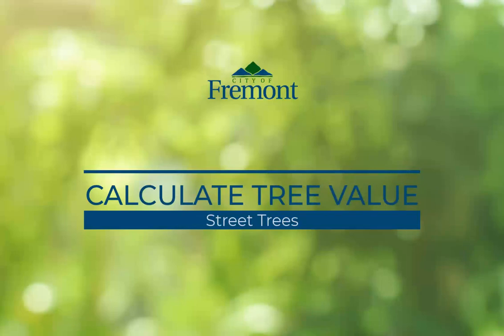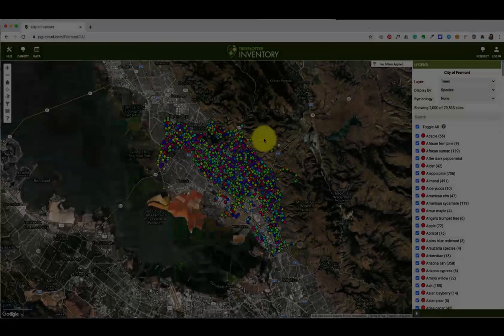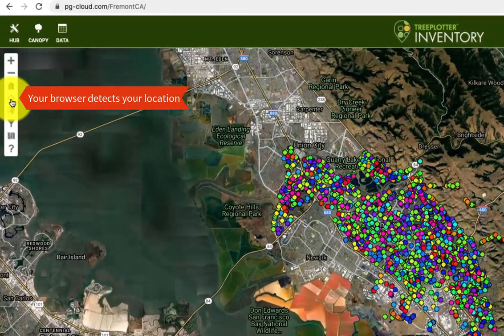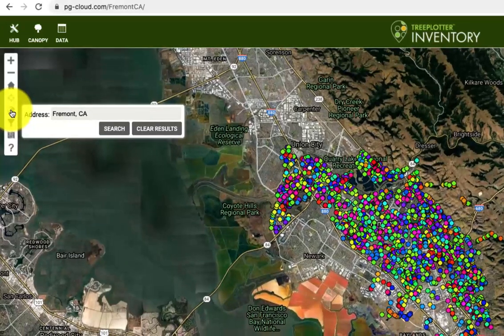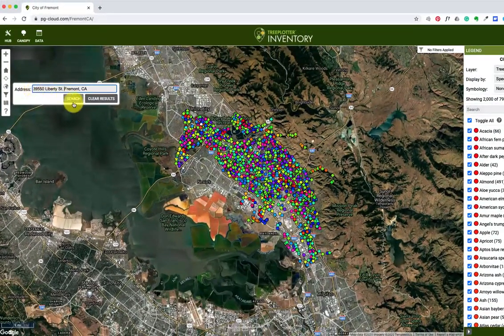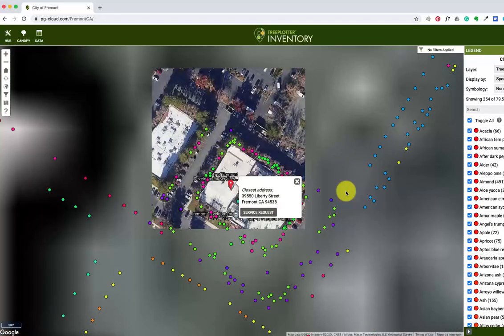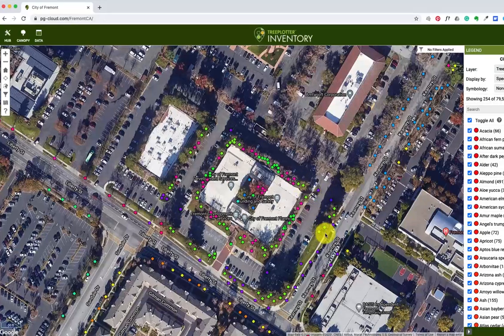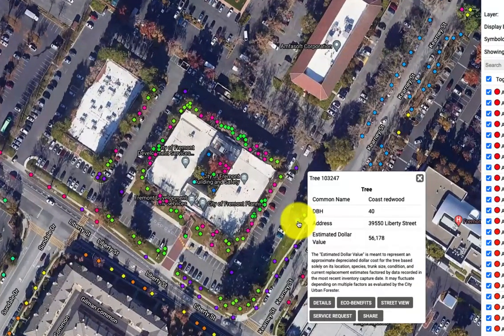How to Use Tree Plotter to Find a Tree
The City and Tree Plotter have mapped all of the street and park trees in Fremont. You can find tree information by location and learn specific tree data including species, size, estimated value, and eco-benefits. This inventory is a part of the Urban Forest Management Plan.